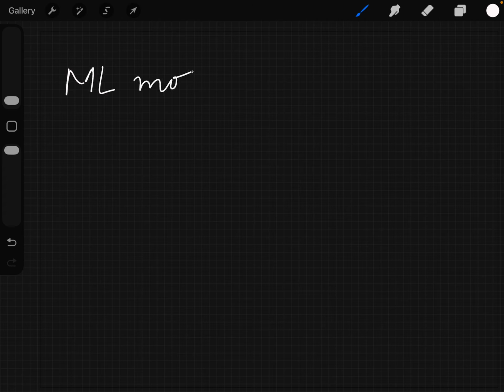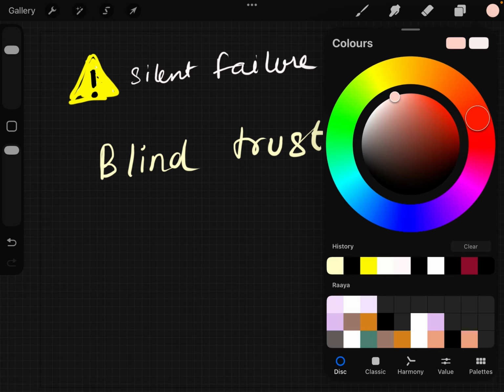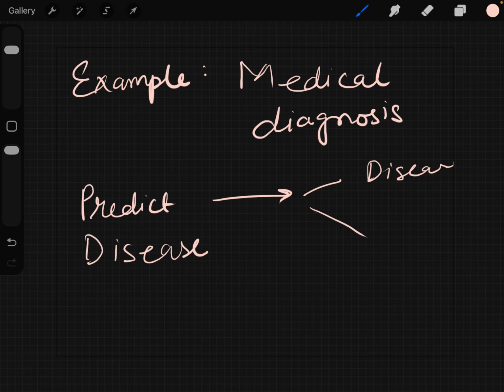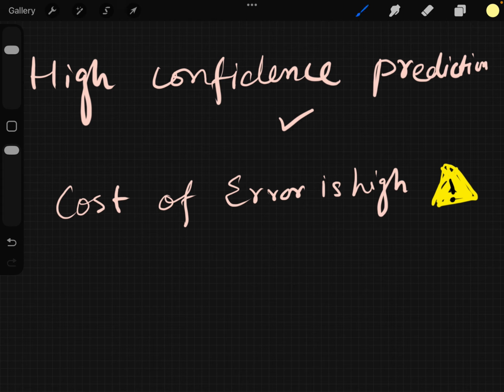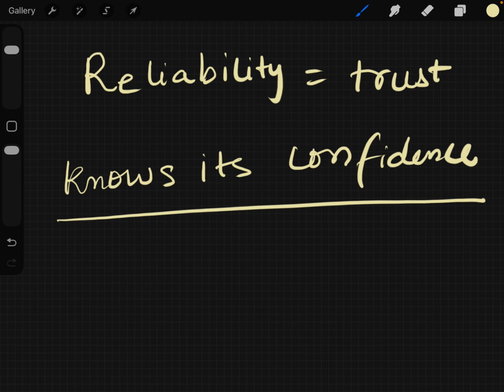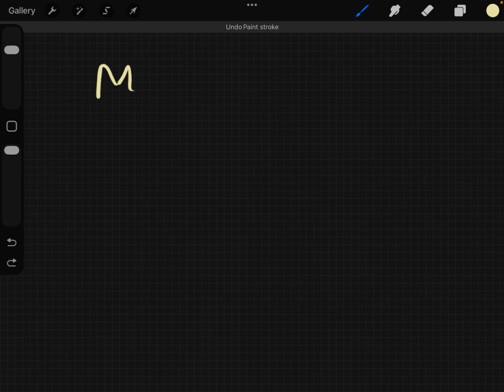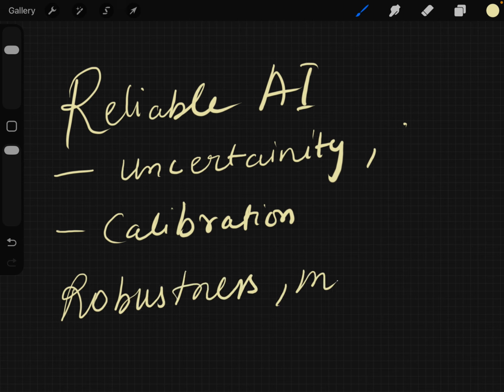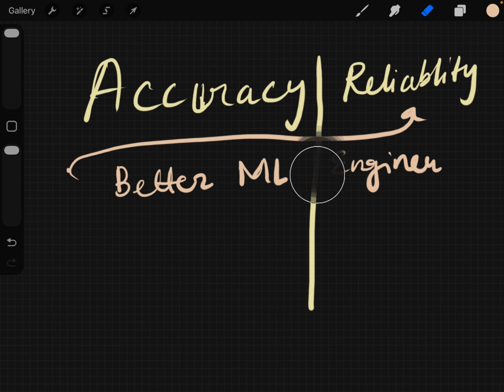Reliability in Machine Learning | Why Accuracy Is Not Enough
Machine learning models are used in real products and real decisions, but high accuracy does not automatically mean the model is reliable. A model can look great on a test set and still fail silently in production—especially when the data changes, the model becomes overconfident, or the confidence score stops matching reality.

In this video, we explain reliability in machine learning from scratch in simple English. You will learn what “reliability” actually means in the ML context, why “accuracy” can hide dangerous failure modes, and how reliable AI systems are designed to be trustworthy in real-world environments.

✅ What you will learn:

What “reliability” means in ML (beyond accuracy)

Why models can fail silently in real-world deployment

Why “confidence” can be misleading even when accuracy is high

Real examples of high-cost errors (healthcare, finance, automation)

What reliable AI thinking looks like for ML engineers

This is a foundation video for a Reliable/Trustworthy AI playlist. No code and no heavy math—just strong ML intuition and system thinking.